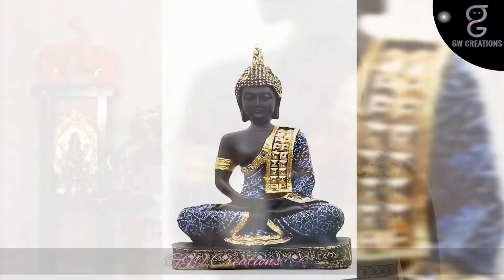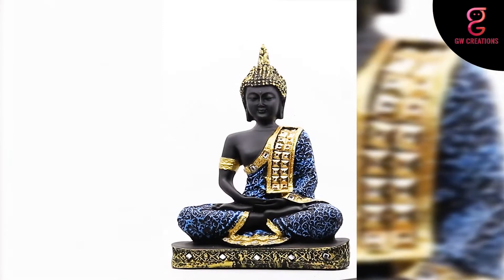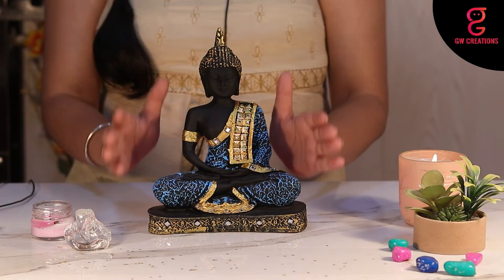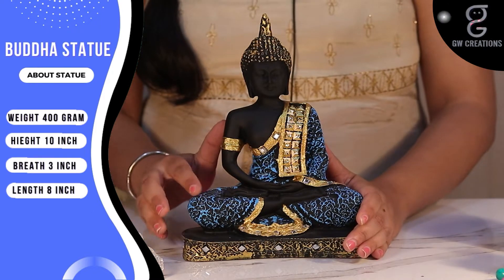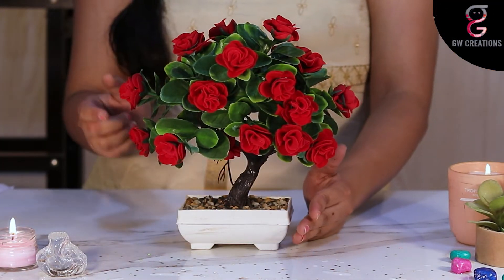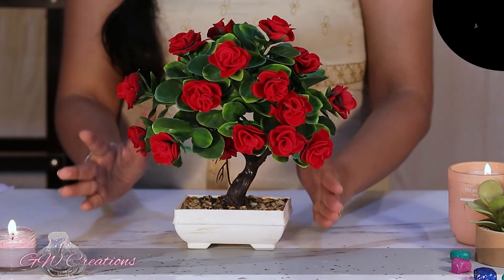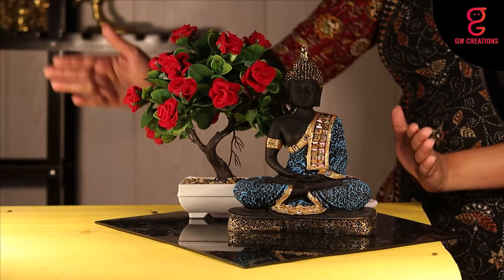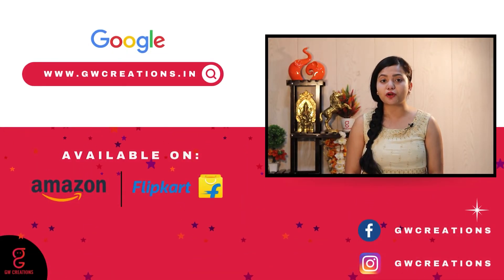Buddha statue and Red Rose Bonsai Plant | Review and usage | Blue Shading | GW Creations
Buddha Statue & Bonsai Plant is used as a Home Decor and Showpiece Gift item that adds a calm element to the home. Enhance the positive energy in your home with this Sacred Blessings Hand Crafted Decorative Made in India Beautiful Statue with Distinctive Features of Lord Buddha in Abhaya Mudra. Embellish your Living Room, Office, Table Showpiece, Drawing Room, Yoga Room, Puja Room with Sacred Blessings Home Décor Figurine of inspiration for peace, beauty, and compassion. The Statue of Lord Buddha in Meditative Pose Creates a serene and peaceful environment in your home, office, and surroundings. A splendid gift for your loved ones for Home Decor, Office Decor, or Showpiece. This Sacred Blessings Decorative Home Decor Buddha Statue is handcrafted. This mudra is the gesture of fearlessness. This ancient gesture is thought to be the first mudra Lord Buddha displayed after reaching enlightenment. Material: Polyresin. Our ArtBloom is creating the most realistic faux floral yet, perfect for any landscaping project or decor. Resilience Artificial Plants/Flowers with Fancy Wooden/Plastic Pot are welcome centerpieces to any dining table, Study table, Sleeping Bed, GuestRoom, and are made of non-toxic material. You will fall in love with them for their realistic look and how easy to arrange.